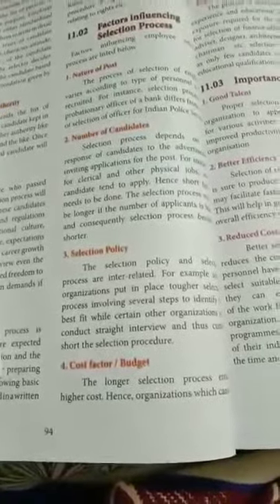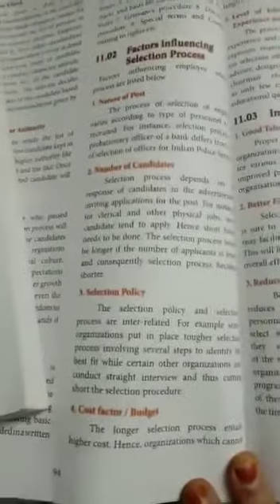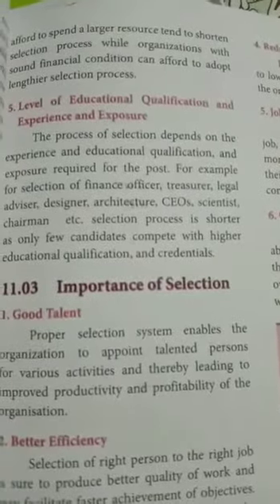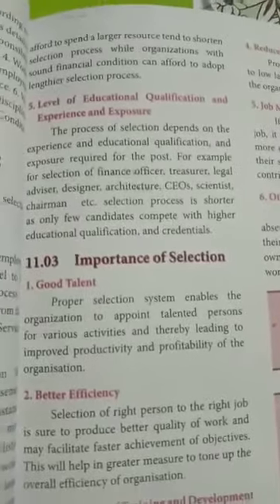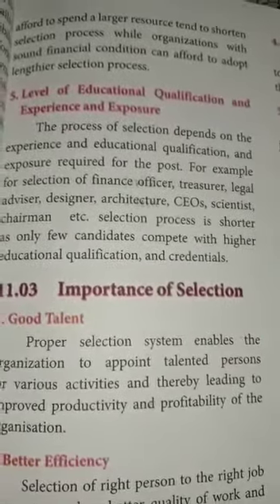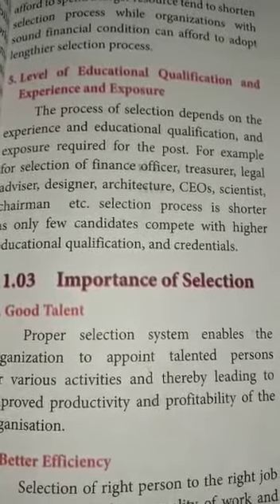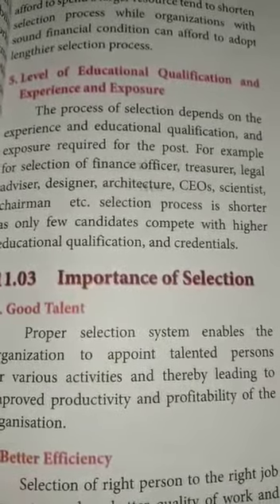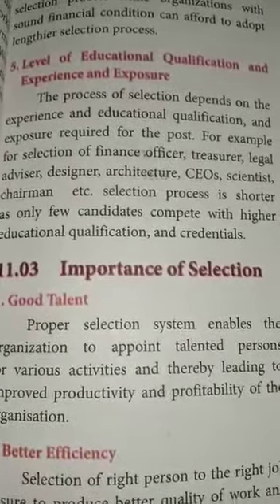12A4 Factors Influencing Selection Process.part4.